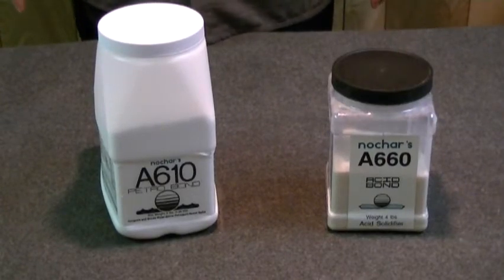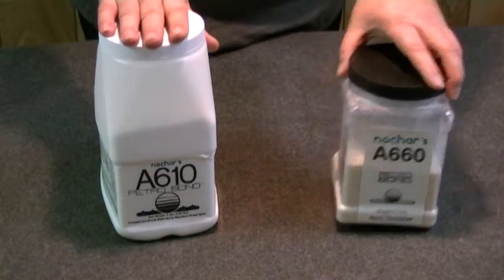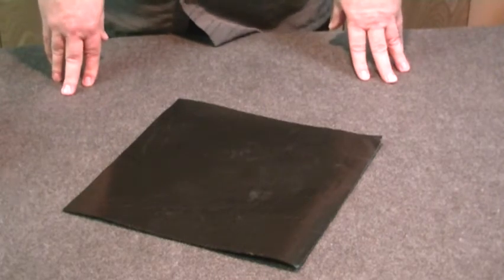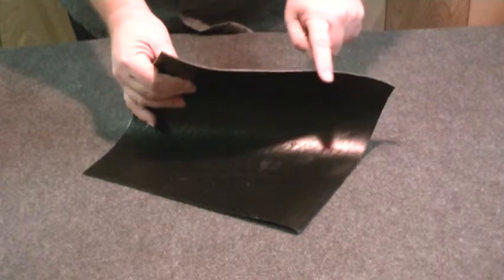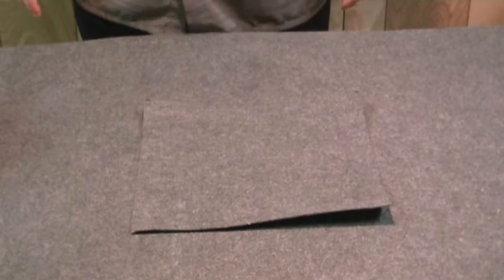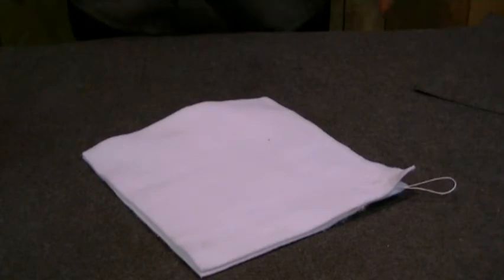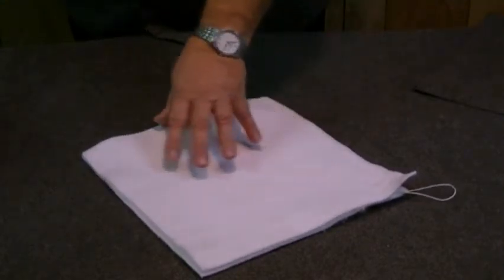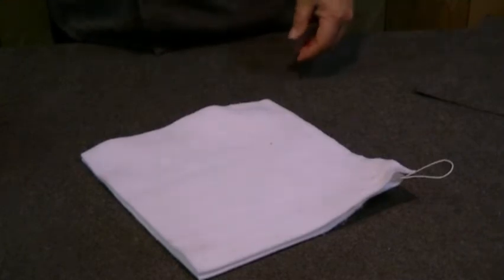NoChar Acid Bond